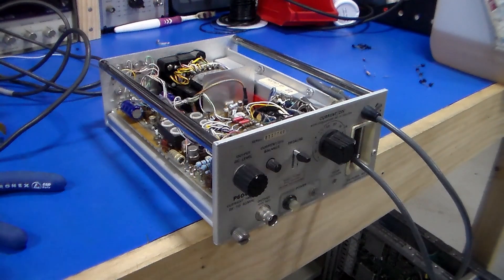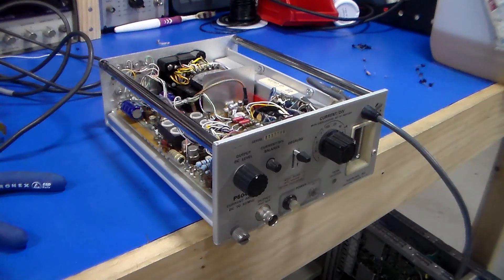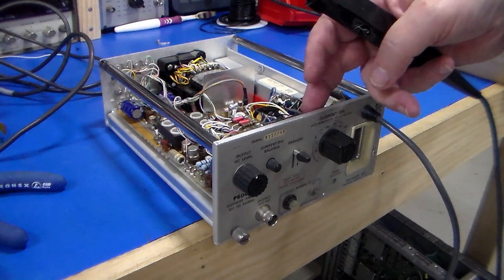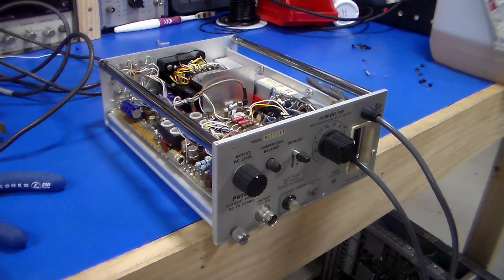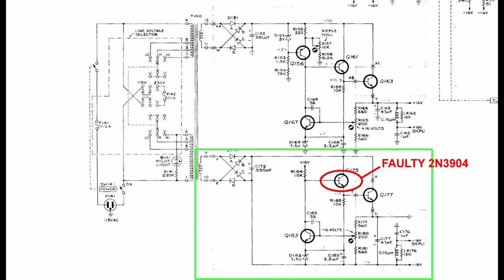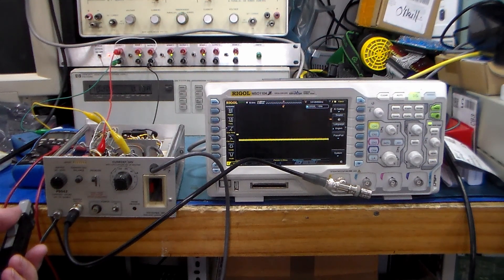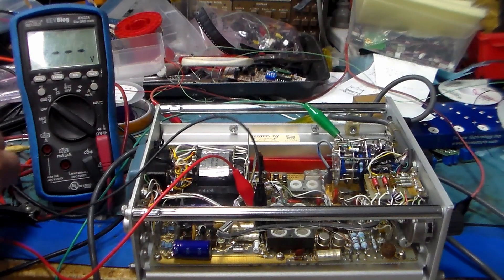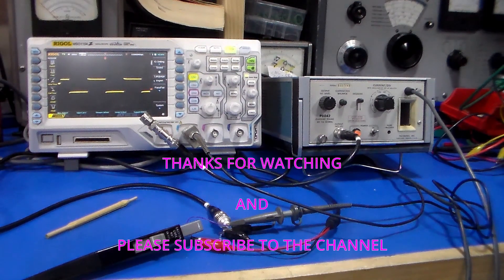Tektronix P6042 Current Probe Repair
This video about my Tektronix current probe repair is really intended to highlight that when diagnosing a problem. You should always perform all the fundamental checks even if you have only recently done those tests. This can save you time by not jumping down the wrong rabbit hole.